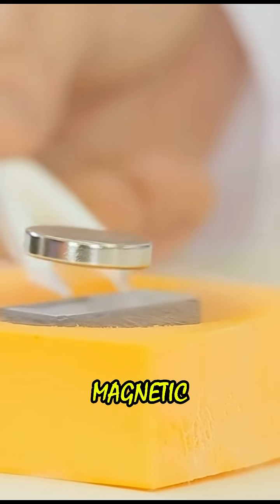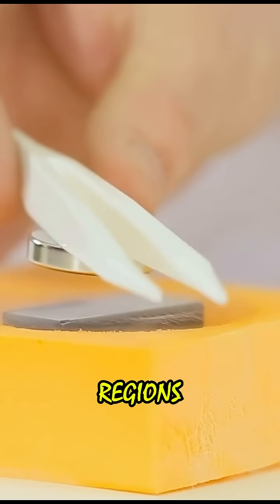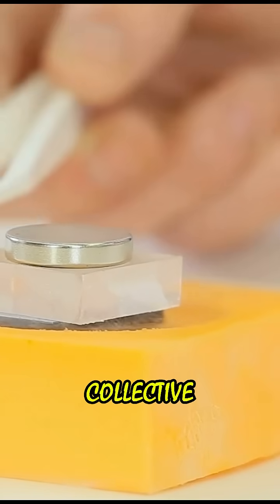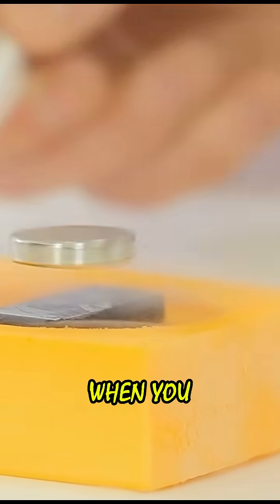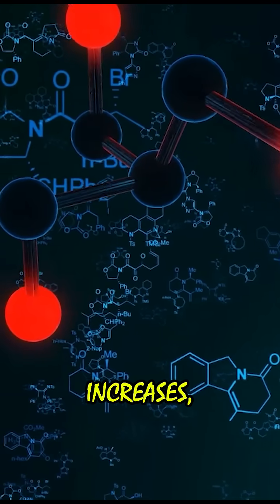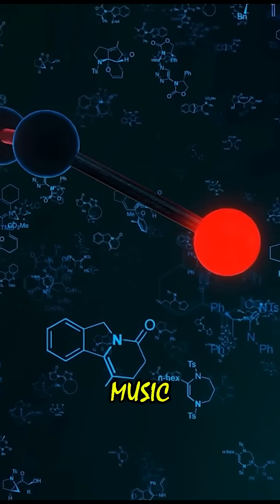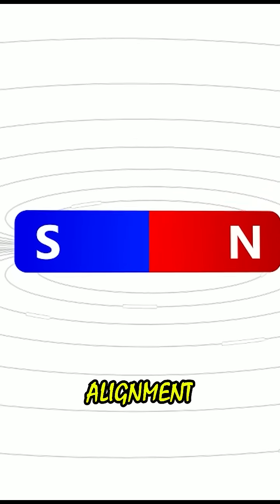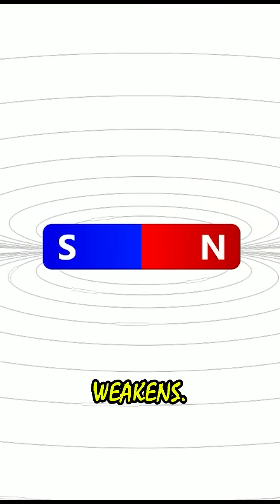Why do magnets lose their strength when heated?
Magnets lose their strength when heated due to changes in the alignment of their atomic structure. At the atomic level, magnets are made up of tiny magnetic domains, which are clusters of atoms with their magnetic moments (spins) aligned in the same direction. This alignment creates the overall magnetic field of the magnet.

When a magnet is heated, the increased temperature provides energy to the atoms, causing them to vibrate more intensely. As the temperature rises, the thermal energy disrupts the orderly alignment of these domains. When the temperature exceeds a critical point, known as the Curie temperature, the thermal motion becomes strong enough to randomize the alignment of the domains. This randomization reduces the magnet's overall magnetization and thus its strength.

For example, most ferromagnetic materials, like iron, lose their magnetic properties once heated past their Curie temperature (around 770°C for iron). The magnetism is essentially "erased" because the domains no longer align to produce a net magnetic field. After cooling, the domains may realign, but the magnet may not regain its original strength unless re-magnetized.

This loss of magnetism with heat is a result of both the magnetic properties of materials and the fundamental principles of thermodynamics, which state that higher temperatures lead to increased disorder (entropy) in a system, disrupting any ordered structure like that of the magnetic domains. This explains why magnets placed near a heat source, such as a flame, gradually weaken and may even completely lose their magnetic properties if subjected to sufficient heat.